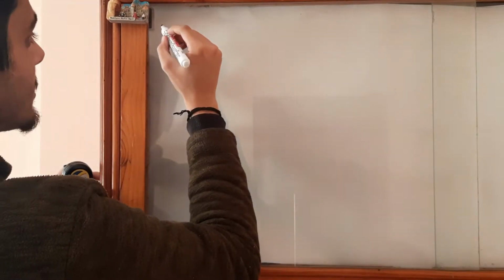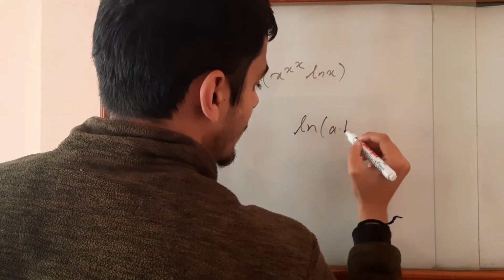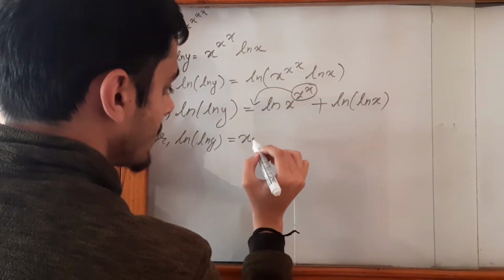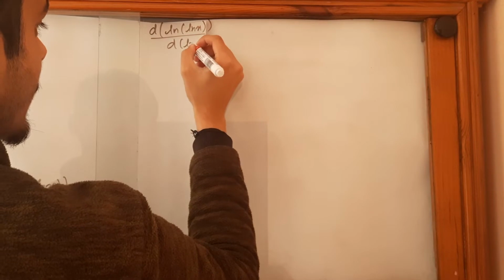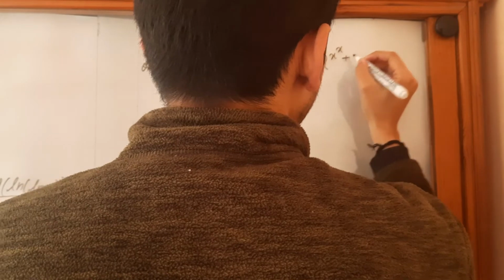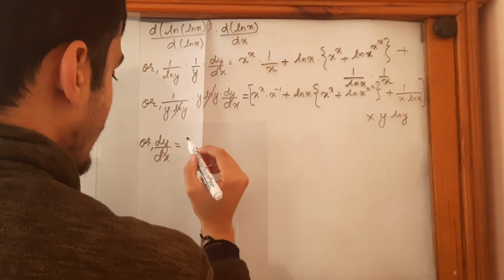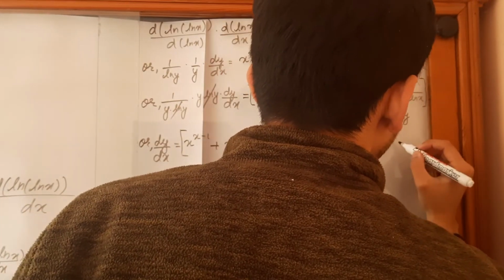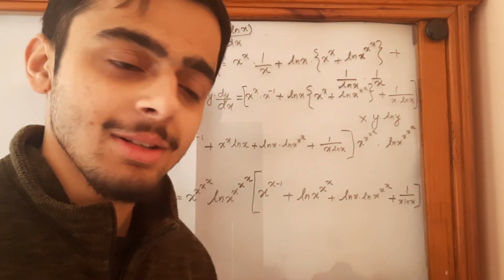Derivative of x^x^x^x